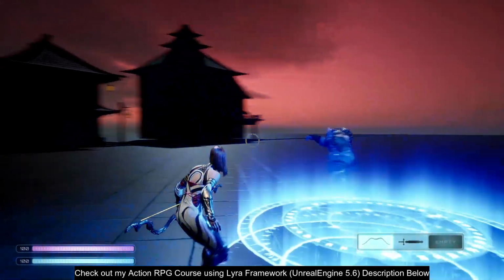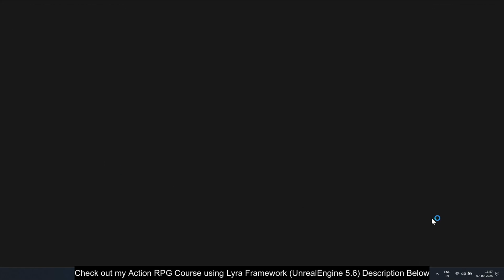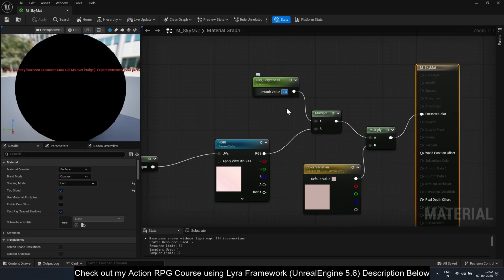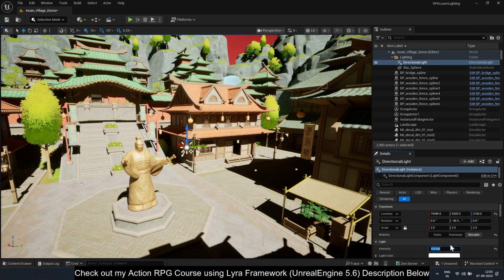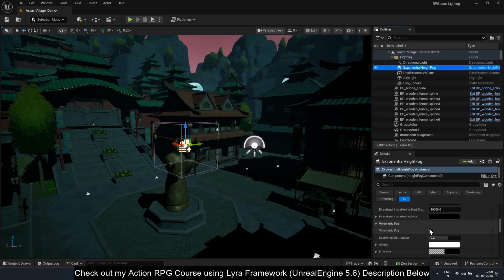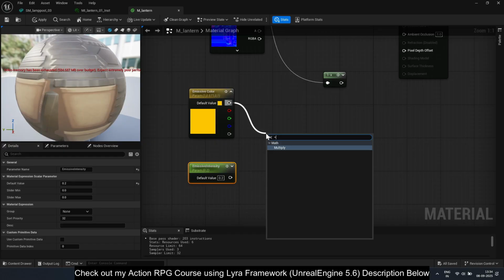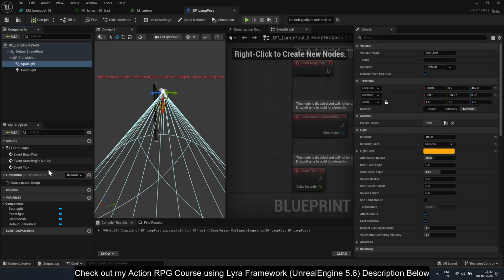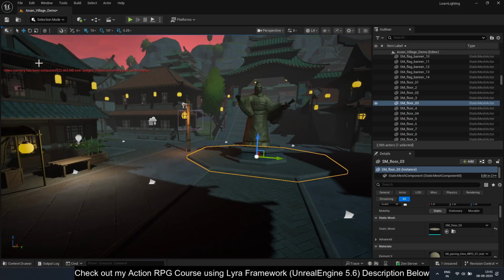Game Lighting Step by Step Tutorial - Unreal Engine 5.6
Mega Discount Link
Udemy Course - Action RPG using Lyra Framework - Unreal Engine 5.6

Only Free Assets are used in this Game Lighting Tutorial
Asset used:
Stylized Eastern Village